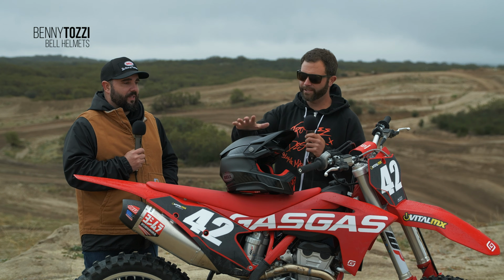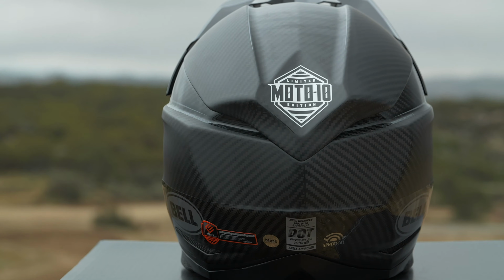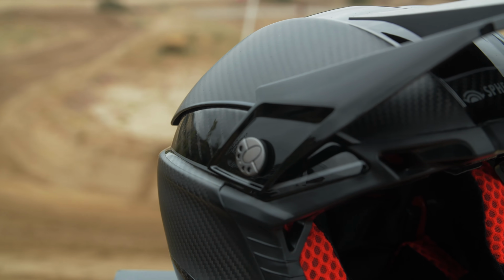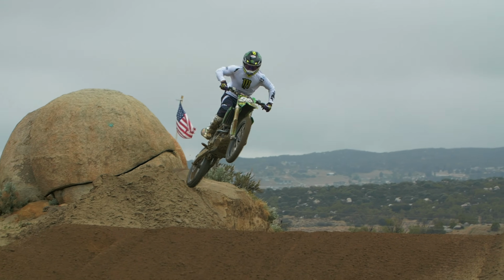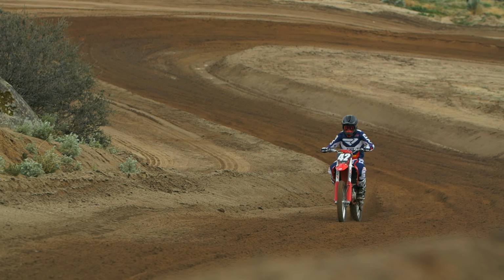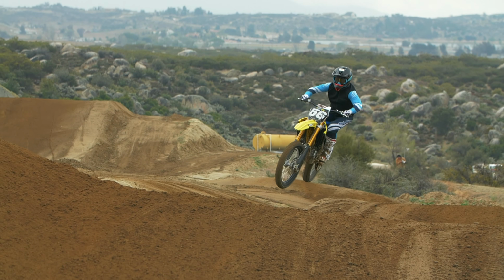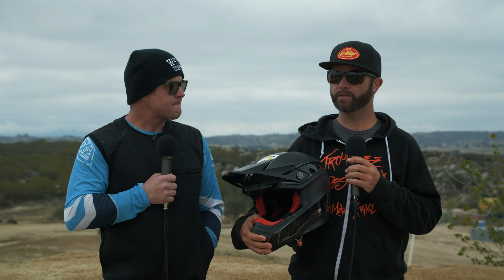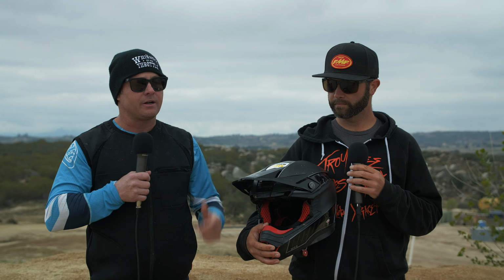First Ride: Bell Moto-10 Spherical Helmet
The long awaited Bell Moto-10 Spherical Helmet has officially launched and we were there to test it. Bell Helmets invited us out to Cahuilla MX to have our first ride in the all-new helmet. We talk with Benny Tozzi, marketing manager at Bell, as he gives us the full run-down on the new features of the spherical helmet and we give our first impressions as well. Click play and enjoy!

MB01JJPVCXM9LOL